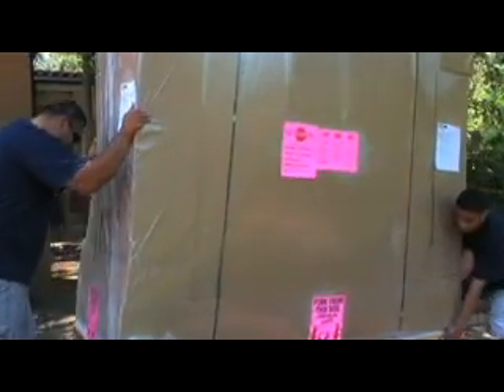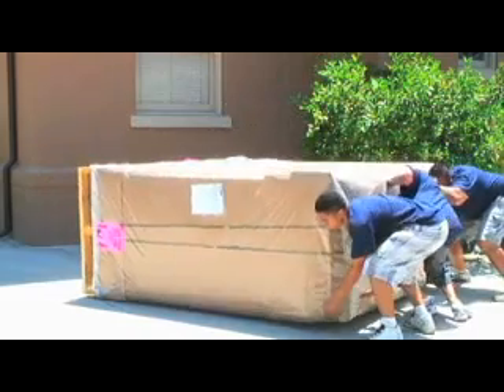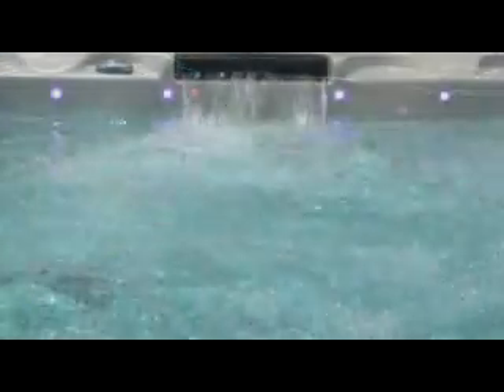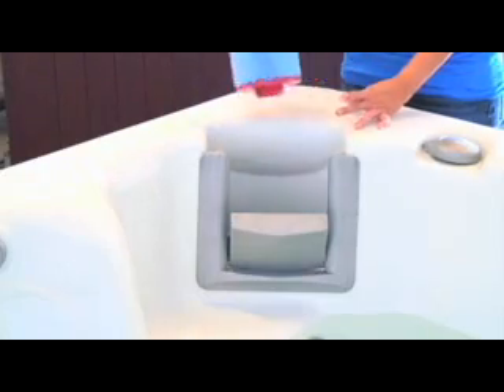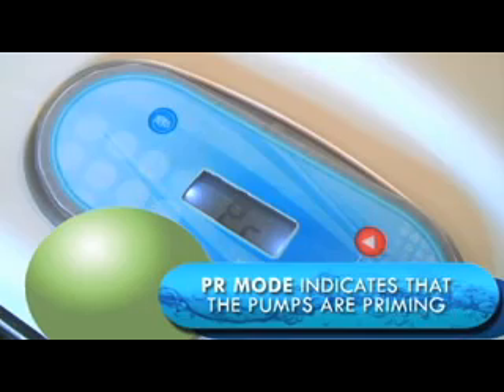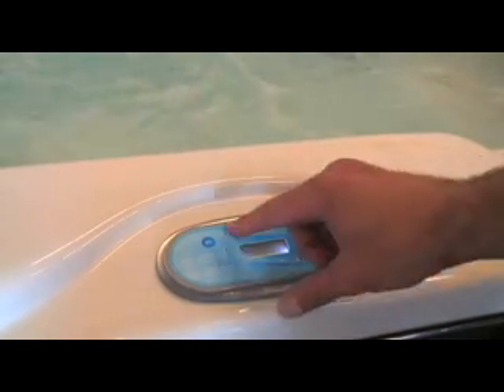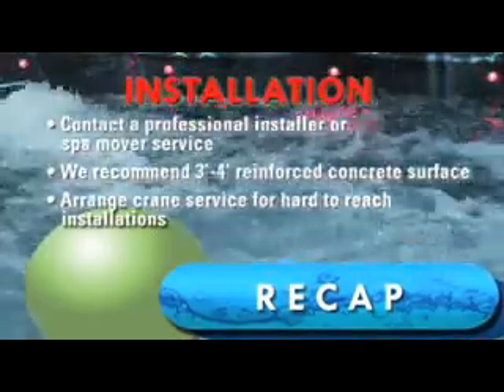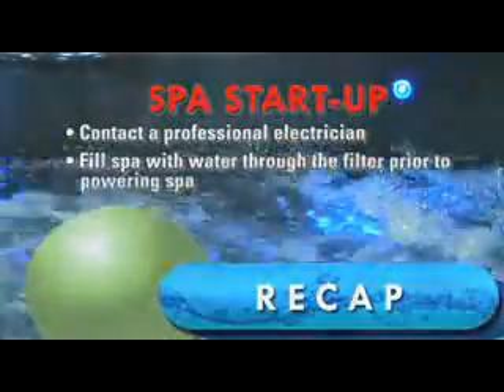Cal Spas Hot Tubs, Spas and Swim Spas for Sale. Cal Spas Hot Tub Pre-Delivery Guide.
Cal Spas Hot Tubs, Spas and Swim Spas for Sale. Cal Spas Hot Tub Pre-Delivery Guide. Cal Spa - Youtube Calspas' Hot Tub Pre-Delivery Guide video. For additional operating and installation information, please see your Cal Spa's dealer.